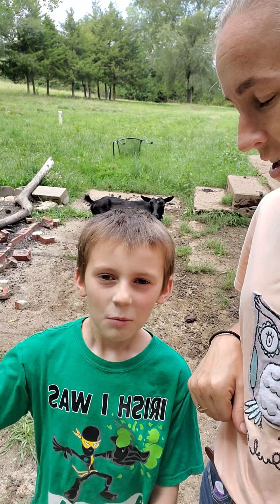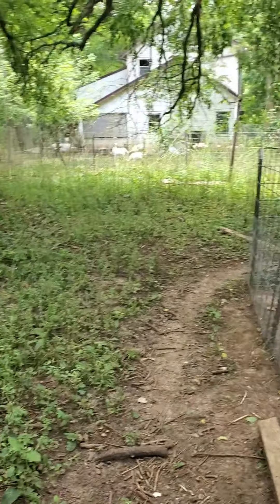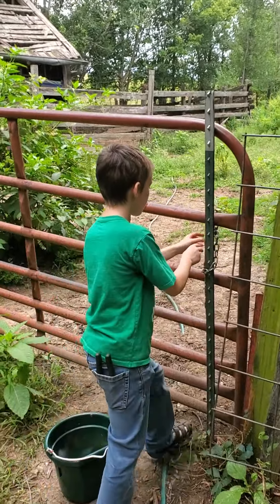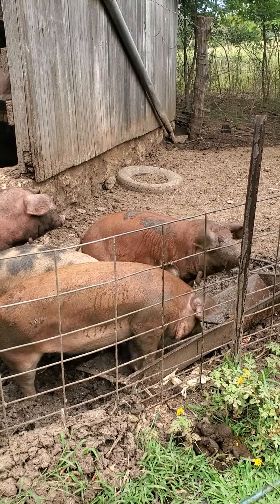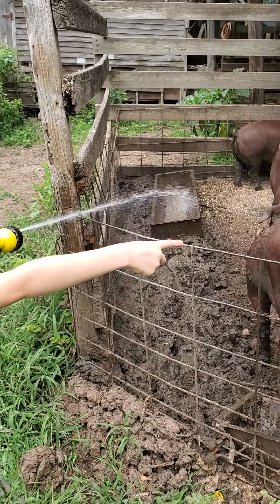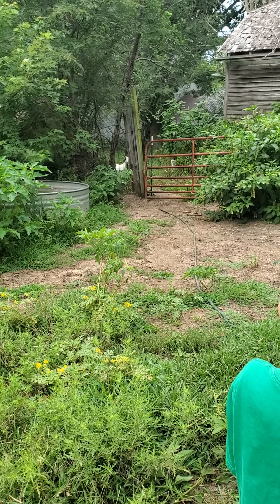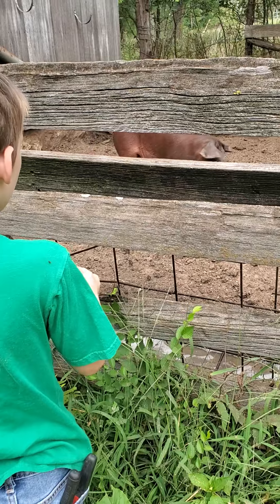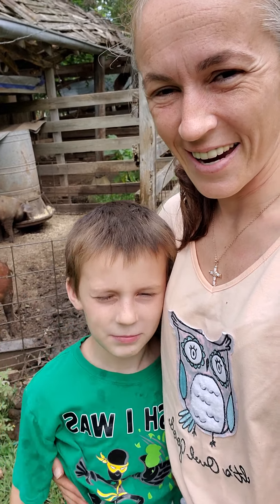August 15, 2020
Introducing the Hogs